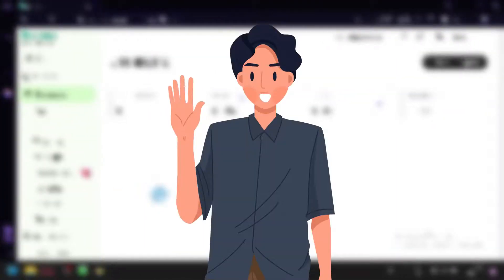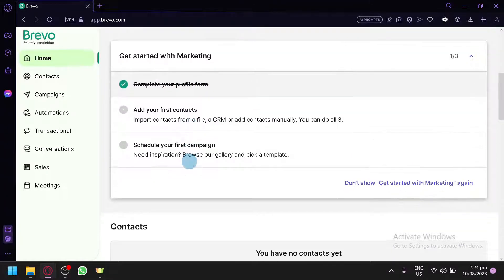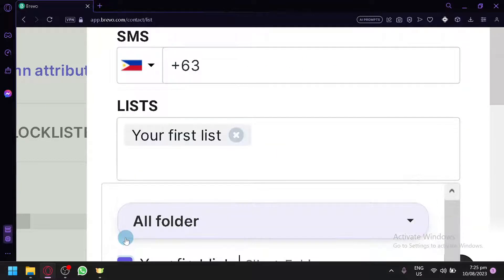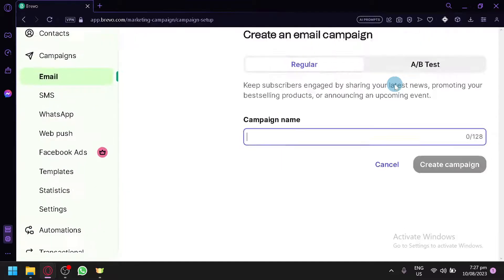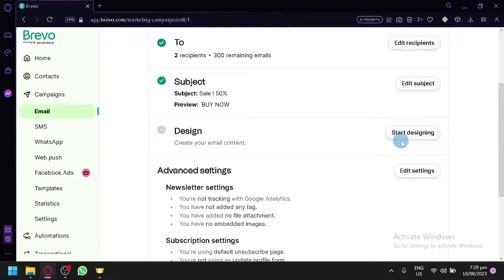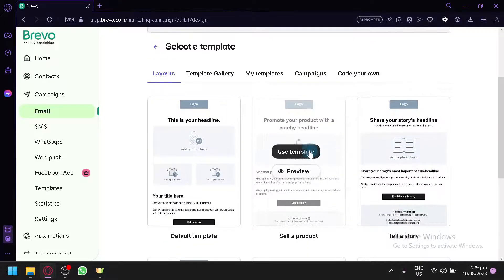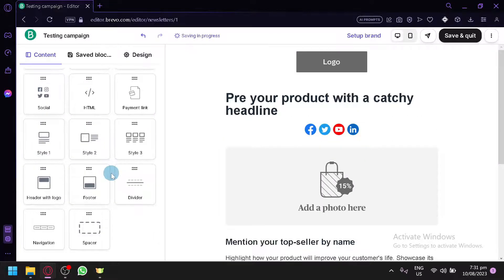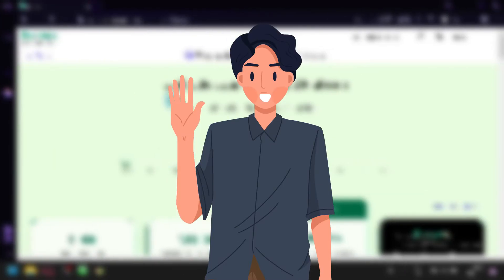How to Use Brevo to Send Emails | Brevo Email Marketing Tutorial (Full Guide)